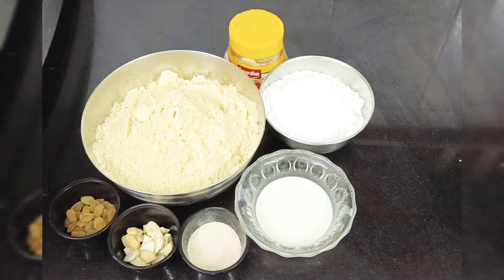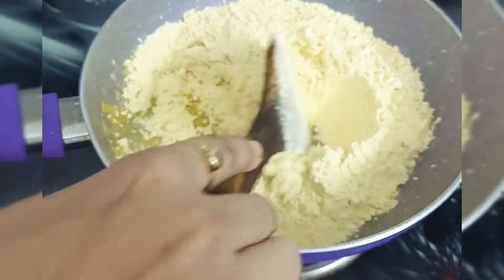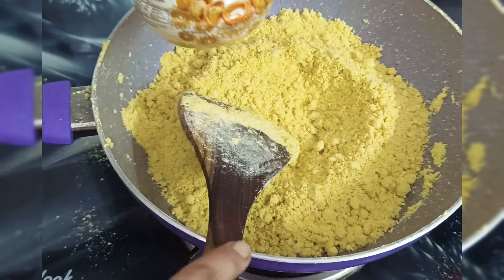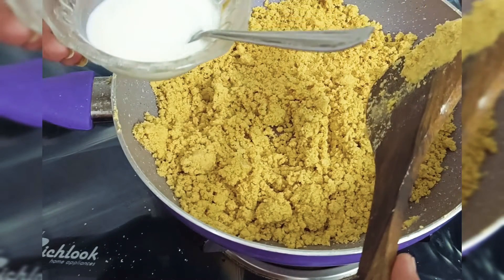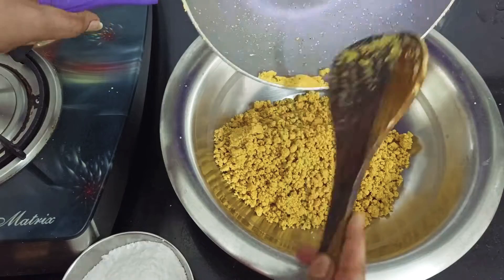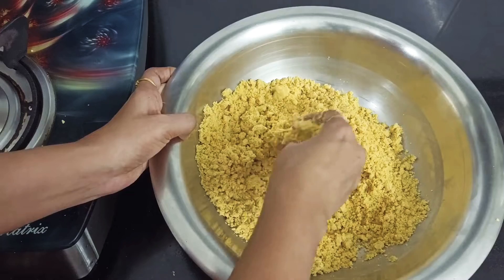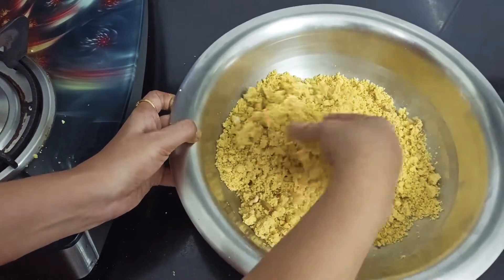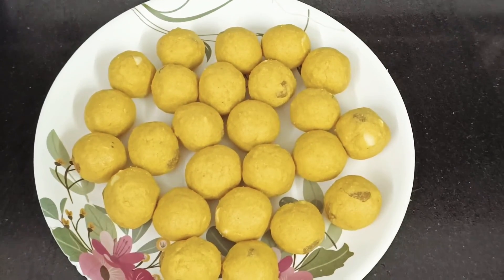Besan laddu||Besan k ladoo|| How to Besan laddu||बेसन लाडू||बेसन लाडू कसे बनवायचे||लाडू रेसिपी